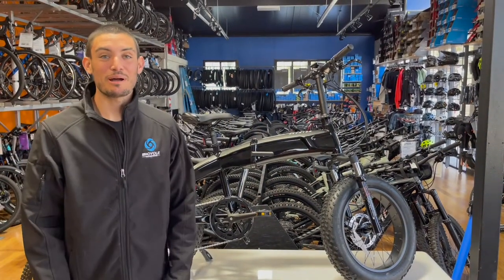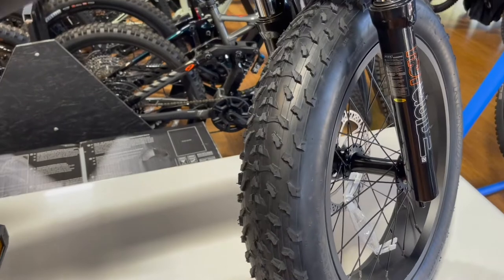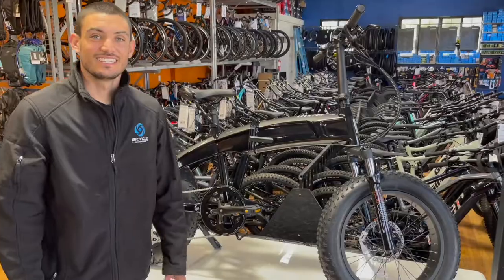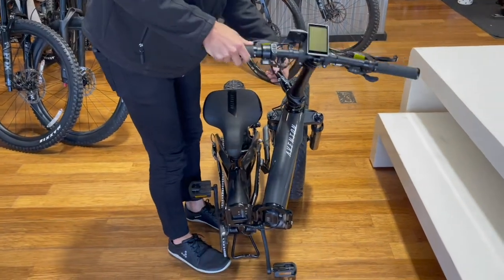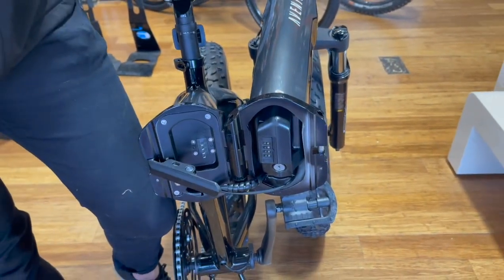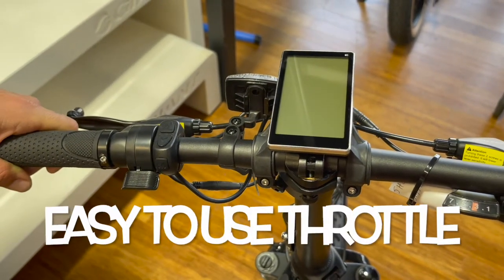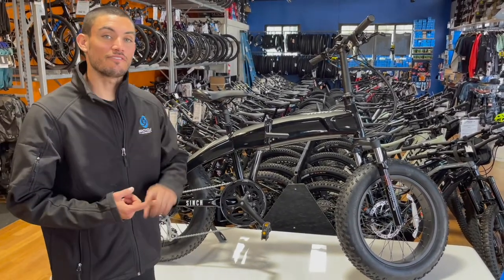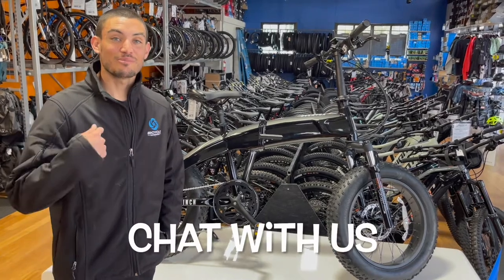Aventon Sinch Electric Bike - Foldable Fat Tire E-Bike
Aventon didn't call this ebike the Sinch for no reason. Foldable, portable, storable, powerful, comfortable, and ready for anything, the Sinch folding electric bike lives up to the definition of "doing it with ease".
Your Sinch compact electric bike will fit in your closet and under your desk, meaning it's almost infinitely portable! Making this electric bike foldable means that it'll even fit in the trunk of your car or easily into your RV so you can take it anywhere with you. With 4" fat tires and a front suspension fork this ebike is ready to both cruise the pavements and conquer the trails!

The powerful motor and stealthily integrated battery mean that you'll never be short of power, and 5 levels of pedal assist and a no-nonsense, no-need-to-pedal throttle mean that you can go as hard or as light as you want. Cruise around town or through the park on this and you're sure be turning heads!

Keep track of your speed, pedal assist level, how far you've gone, and how far you've got left to go with this perfectly placed LCD screen. Located on the handlebars of your folding e bike this easily viewable, backlit LCD means you can go anywhere with high levels of confidence.

Foldable
Take your ebike anywhere, without the need for a bike rack. The Sinch electric folding bike will fold up and fit in your trunk, in your closet, and even under your desk. Folding it up and down is a breeze with two quick release clamps being all that's needed to open and close your ride.

Front Suspension
Built to conquer the trail as well as the streets, the lockable front suspension tempers any surface you may find beneath your wheels.

Fat Tires
20" x 4" fat tires take you anywhere and provide excellent stability whether you be on the pavement or the trail. Trust in the tires beneath your foldable electric bicycle as you go wherever your heart takes you with confidence.

Hub Motor & Battery
You never thought you'd find such a powerful motor and battery combination in a portable electric bike that fits in your trunk! The stealthy, integrated battery is designed for fast charging, whilst the powerful motor means that you can conquer almost anything!

Pedal Assist & Throttle
With five levels of pedal assist, getting yourself anywhere on the Sinch folding electric bicycle can be as much of, or as easy, a workout as you want. If you need that little extra boost to get you home, or just want to enjoy the scenery, then the throttle function will take care of powering you along.

Sinch ships as a Class II ebike, with pedal assist and throttle. If you are riding on private property or in an area without ebike speed restrictions, the speed limit can be modified in the settings, and Sinch's powerful motor can go up to about 4 MPH above the factory set top speed. Sinch can also operate with the throttle unplugged and removed, should you want to ride in an area where throttles are not allowed.

Aventon ebikes are built to the IPX4 water-resistant standard. IPX4 means that your bike is resistant to water splashes from any direction. This means it’s OK to ride or park your ebike in the rain. It won’t be harmed by spray from a wet road or raindrops. Your ebike is not intended to be submerged or subjected to a pressurized spray. Don’t use a pressure washer or sprayer to clean your ebike.